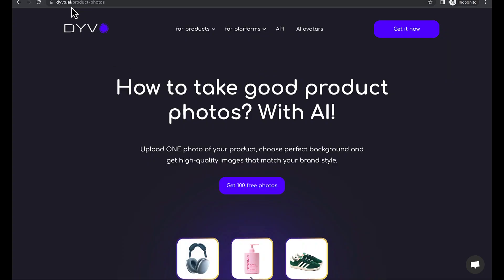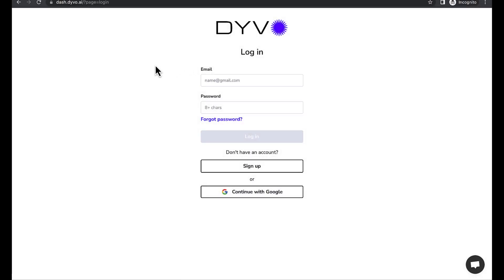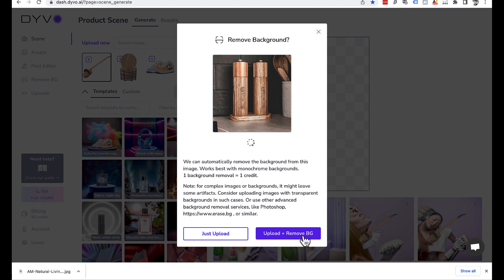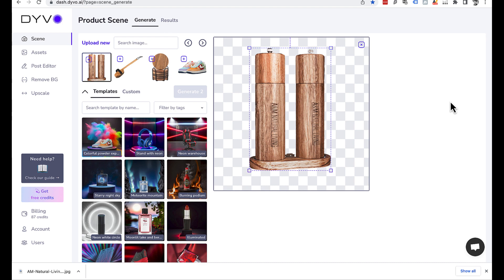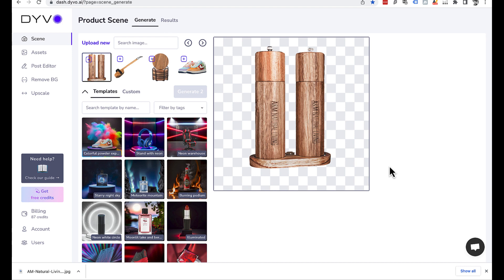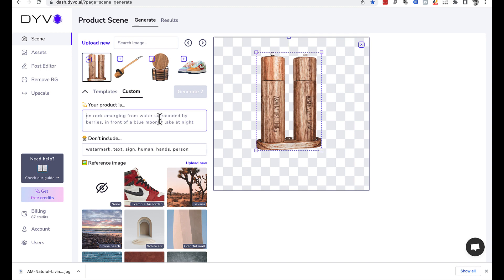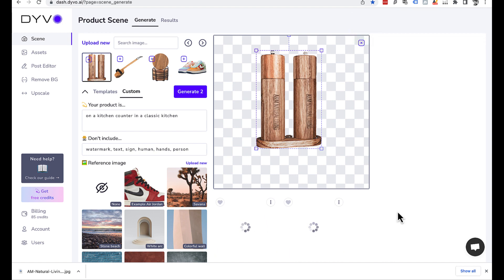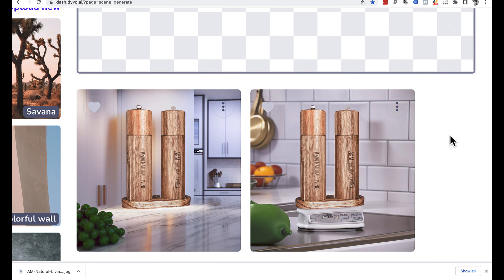VIDEO FOUR: Use AI To Build The Perfect Amazon Listing In Seconds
Whenever you’re ready, here’s 3 ways I can help you build + grow your Amazon business

1. Get a list of 15 'Smash Hit' products to sell on Amazon:

2. did you know that the 2021 edition of my ‘Ultimate Private Label Product Research Handbook’ is on sale for £10? It contains ALL my tricks, strategies and criteria for finding ‘smash hit’ private label products that generate upwards of £10,000 per month EACH.

3. Are YOU looking for a mentor to help you build a 6 figure Amazon business? Apply for your free 'Amazon Accelerator Call' ...we'll chat on the phone and build a plan for you. Apply here:

00:00 Intro
00:50 Why good marketing is essential on Amazon
02:38 Make product images with AI
06:58 Get help using AI to build your Amazon business